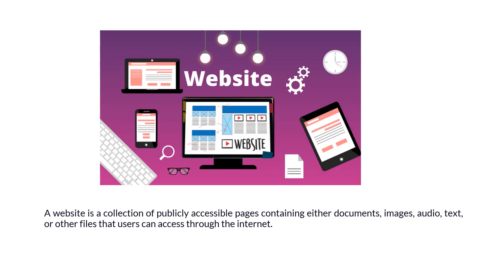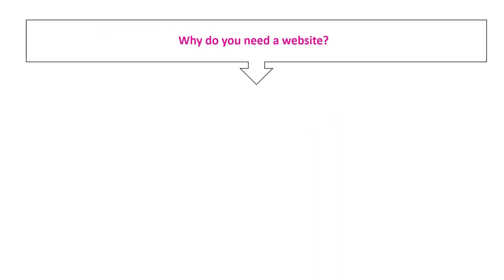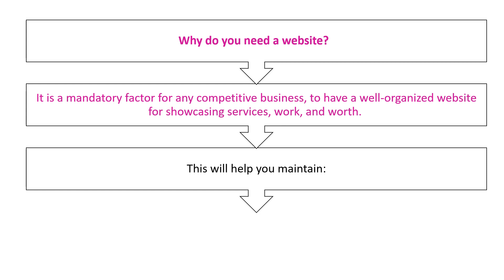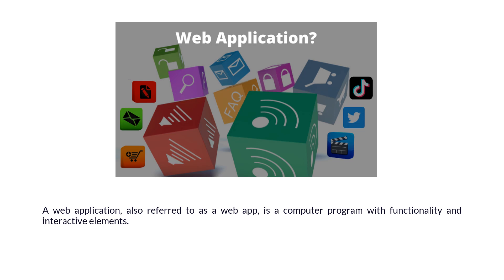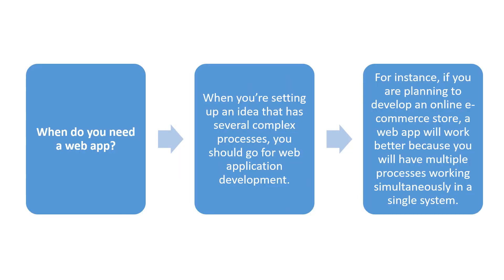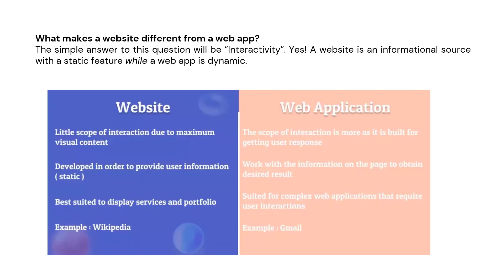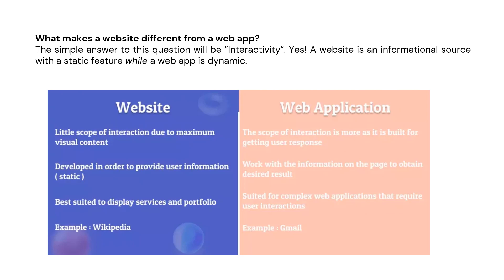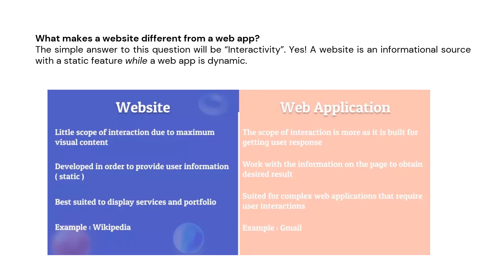Website Vs Web App | Difference between a website and a Web Application